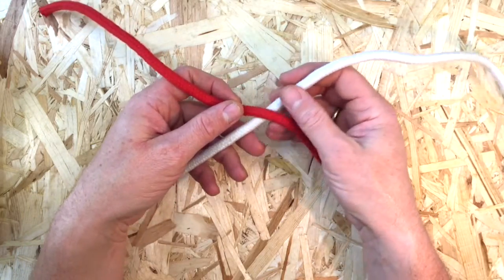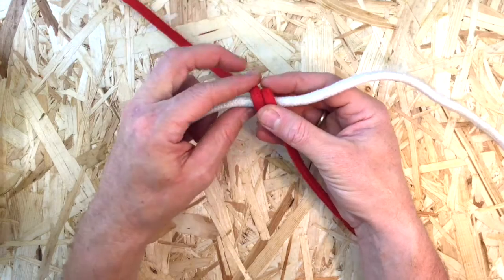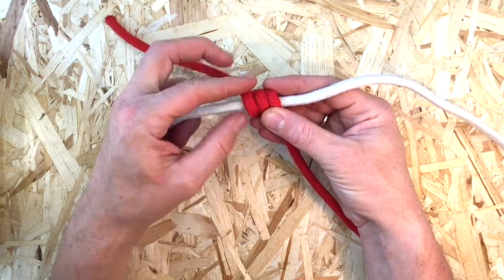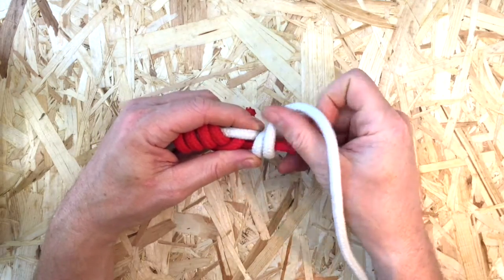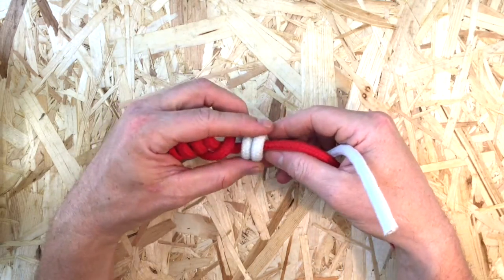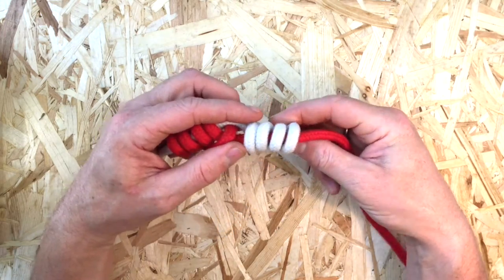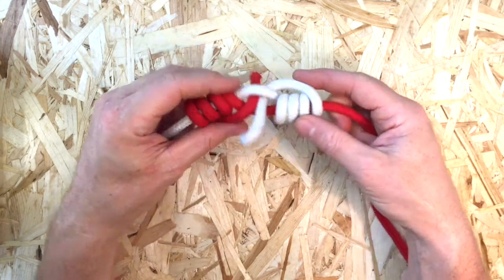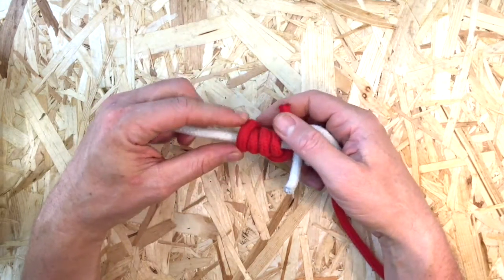Blood Knot with Outward Coil. Easy step by step instructions.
A blood knot is most usefully employed for joining sections of monofilament nylon line while maintaining a high portion of the line's inherent strength. Other knots used for this purpose can cause a substantial loss of strength.

In fly fishing, this serves to build a leader of gradually decreasing diameter with the castable fly line attached at the large diameter end and the fly or hook at the small diameter end.

The principal drawback to the blood knot is the dexterity required to tie it. It is also likely to jam, which is not a concern in fishing line, which is no great loss to cut, but may be a concern in normal rope.